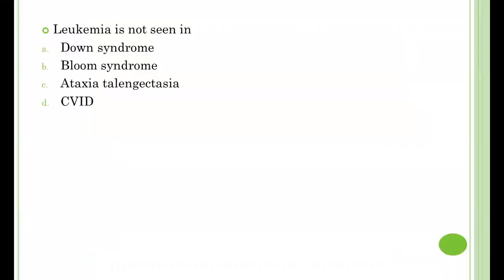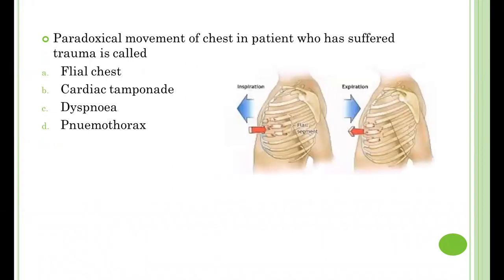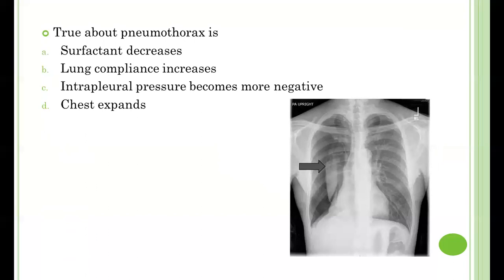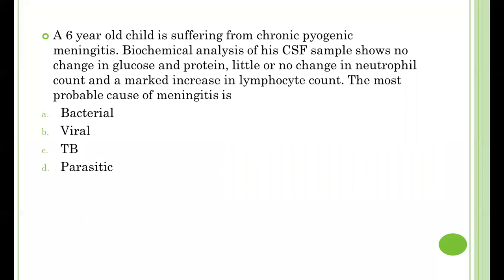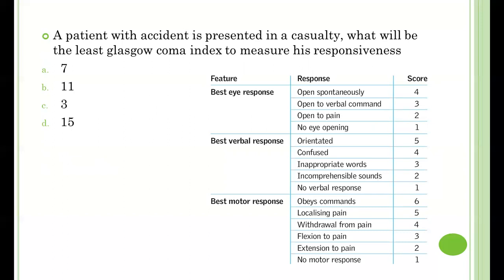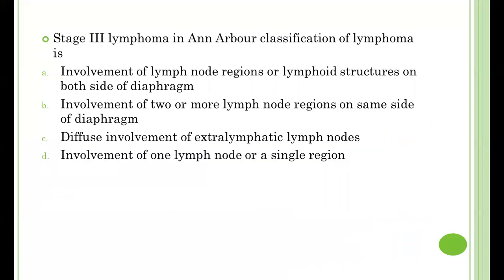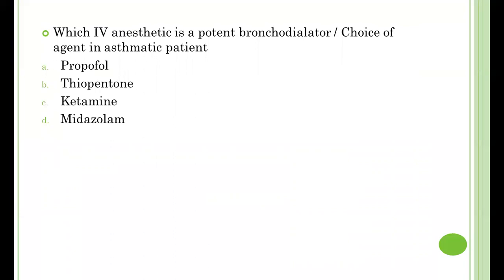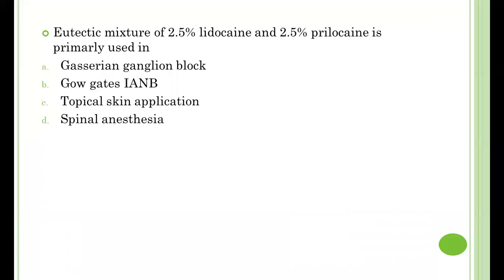General Medicine & General Surgery Revision | NEET MDS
This channel is about NEET MDS ENTRANCE EXAM QUESTION Paper MCQ.
This channel contain more than 20 year previous MCQ question papers of NEET MDS ENTRANCE EXAM and AIPG MDS Entrance Paper. It include questions from all Clinical dental subjects like prosthodontics, endodontics, periodontics, pedodontics, community dentistry, oral surgery, oral medicine and radiography, orthodontics
All basic subjects like General Anatomy, General physiology, pharmacology, general medicine, biochemistry, microbiology, general pathology, general surgery.
It contains MCQs for NEET MDS Practice preparation